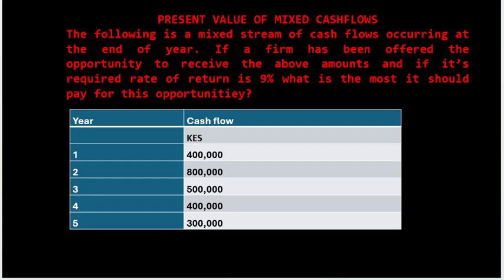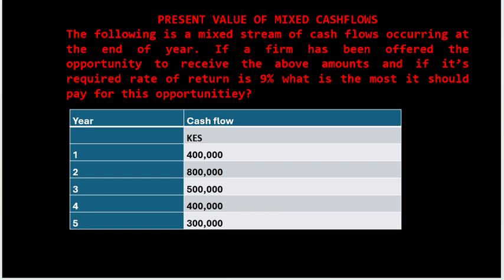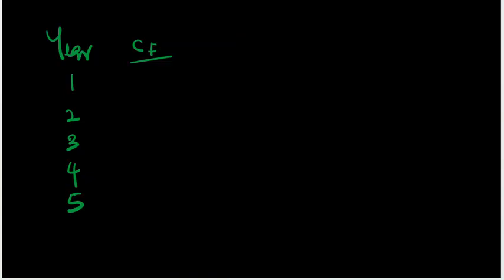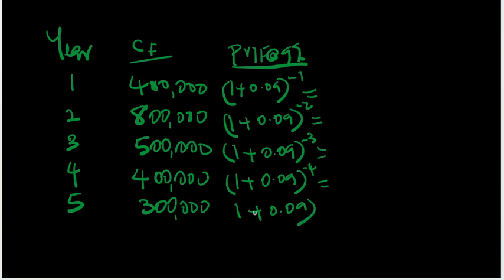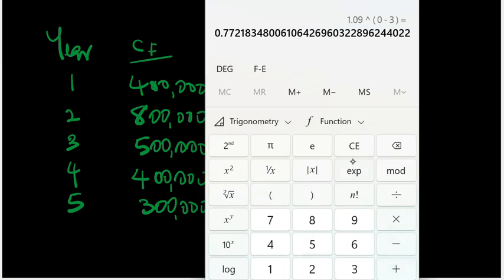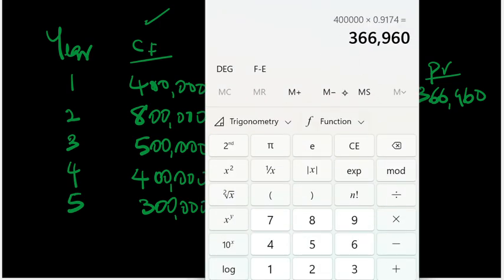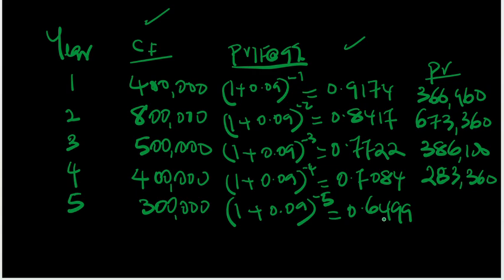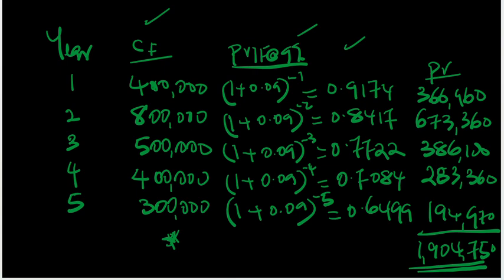PRESENT VALUE OF MIXED CASHFLOWS